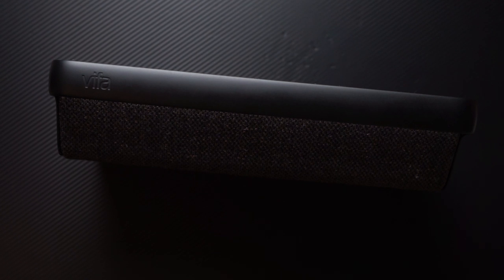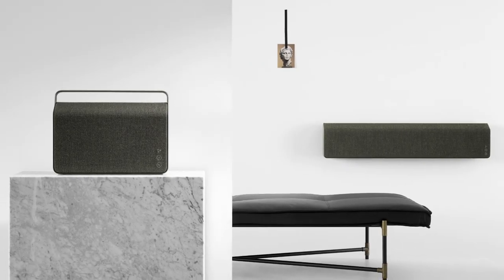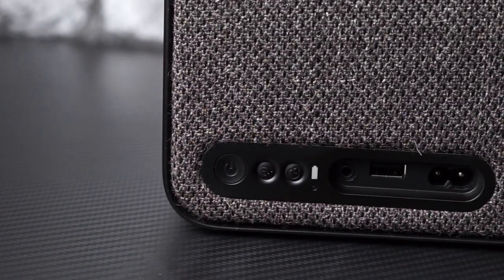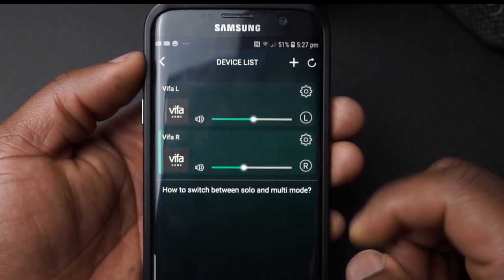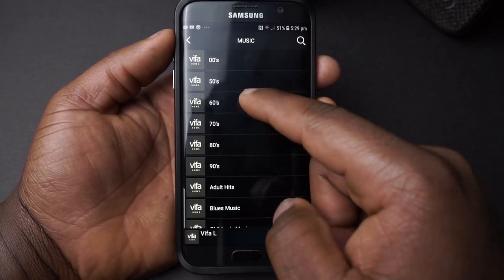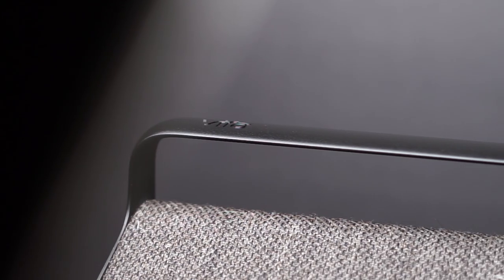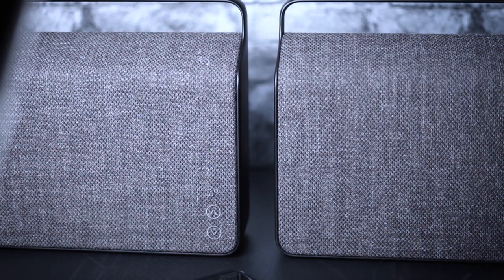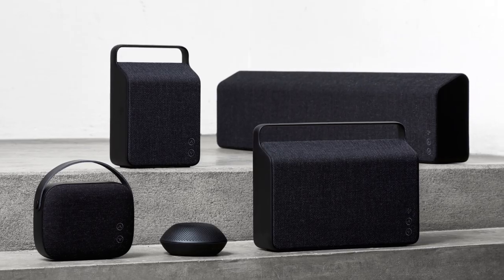Vifa Copenhagen 2.0 - Review & Sound Quality Stereo Test - Best Stereo Bluetooth Speaker 2019?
Unboxing, Reviewing and testing the Vifa Copenhagen 2.0 Wifi  Bluetooth speaker.

Heard a lot of great things about this brand's sound quality and I must say that it really did not disappoint when I heard it first hand, great sonic signature, high quality materials and nostalgic minimalist design.
Only sad thing is I had to send it back after my review and testing :(  but either way I had good fun with the time I spent.

Copenhagen 2.0

US Links:
Copenhagen 2.0